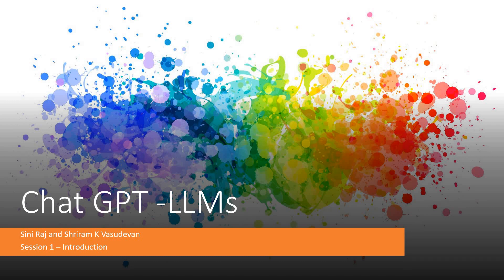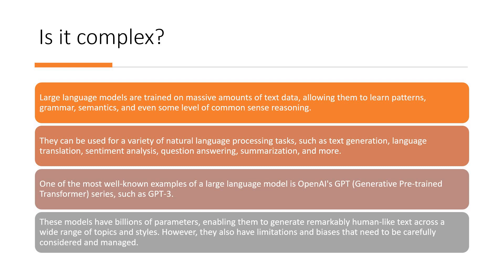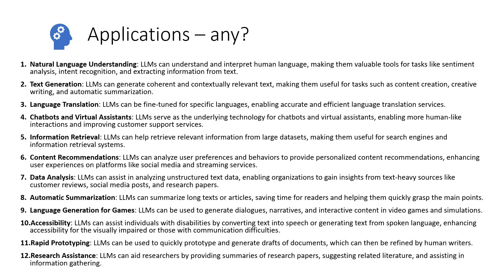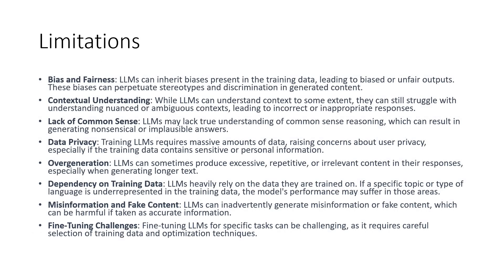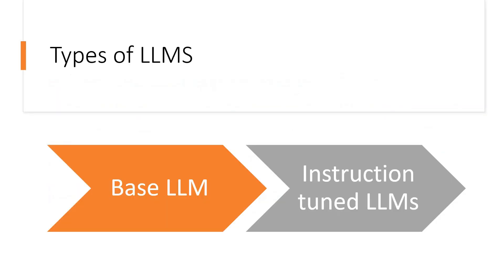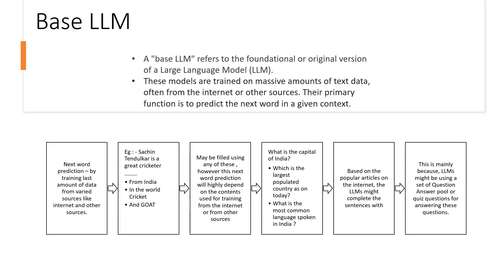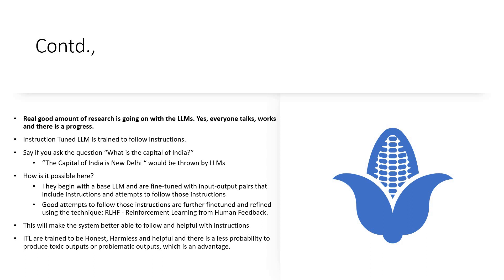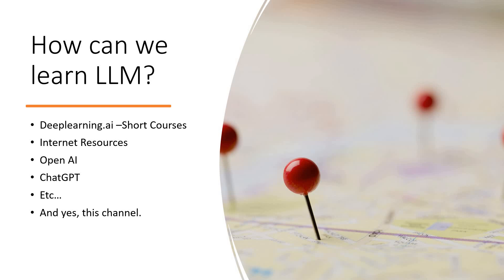1. What is LLM? LLM Types, LLM Benefits, LLM Challenges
Here you go, we have started the Large Language Models series here. In this session we have discussed the LLM basics, definition, types, benefits, challenges and more!